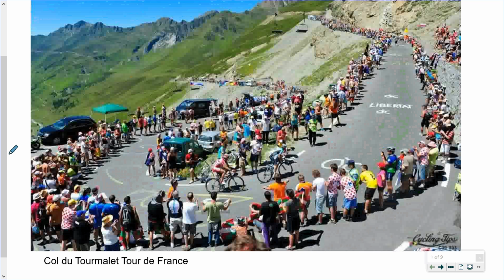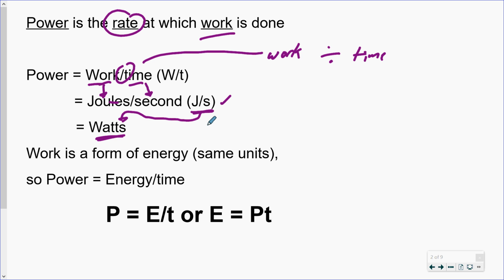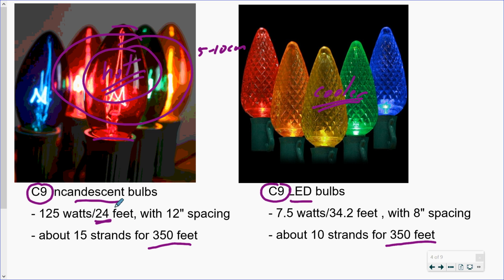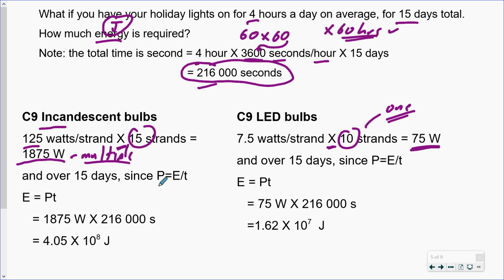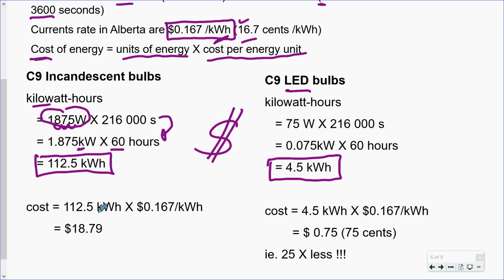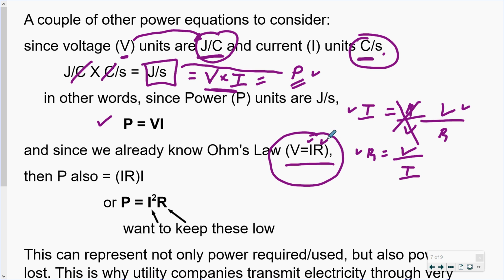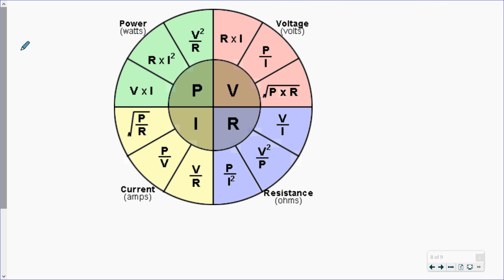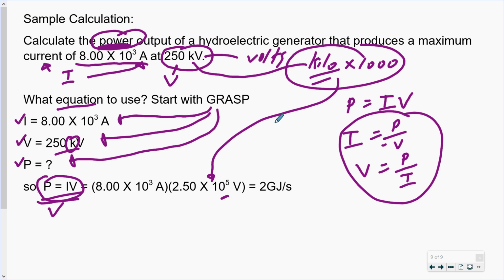Mr. Walker's Science 30: Electrical Power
Power, work, energy